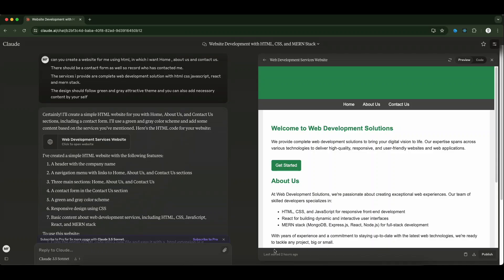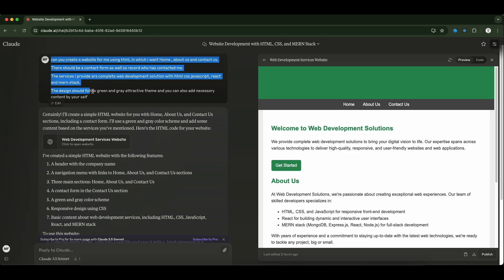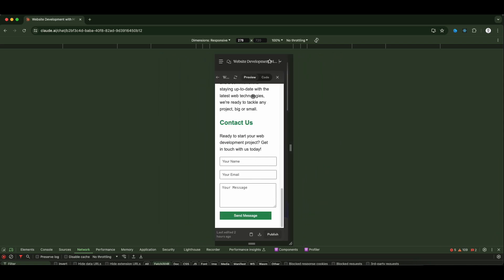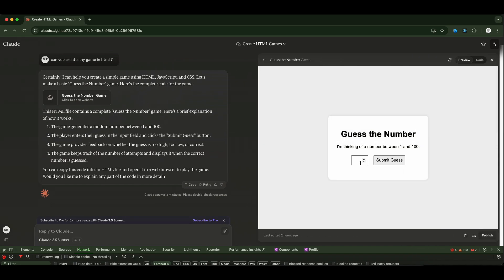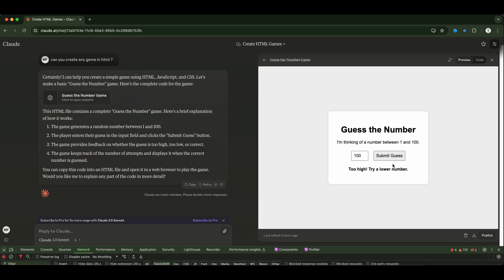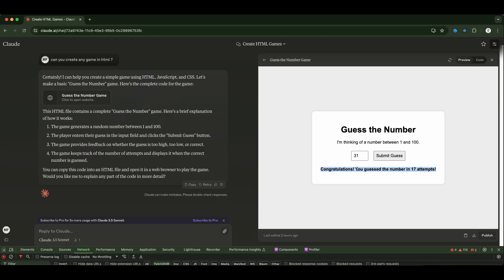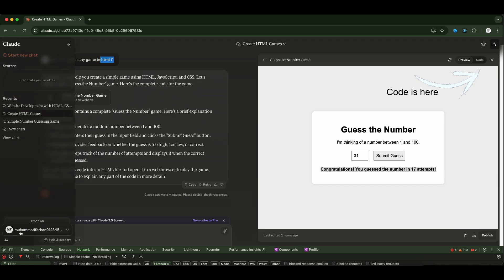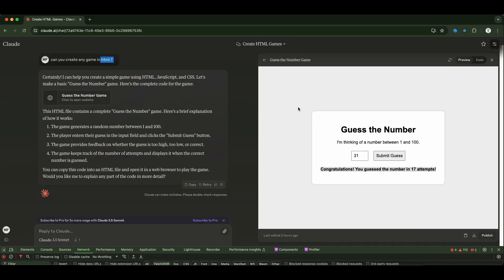Generate web page / Games with AI with live preview | Free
Exploring Claude AI: Code Previews, Responsive UIs, & Exciting Game Development!

Discover the amazing capabilities of Claude AI in this comprehensive tutorial! In this video, we delve into how Claude AI can preview generated code directly in your browser, create stunning responsive UIs, and even develop exciting games.